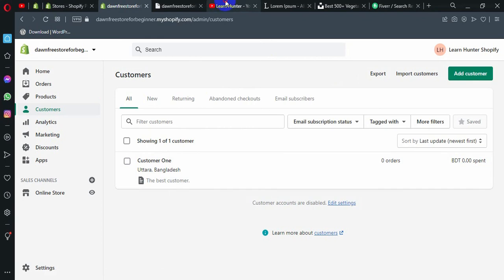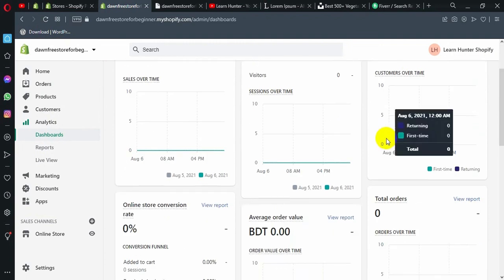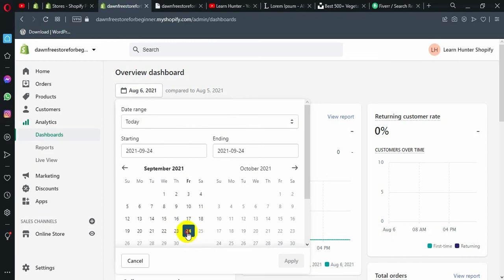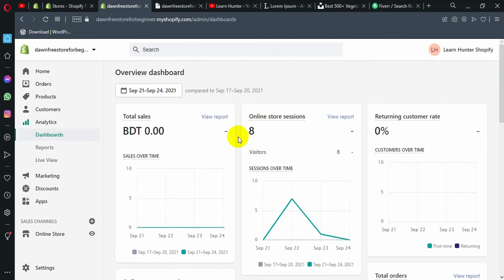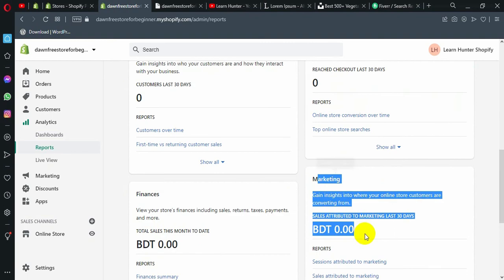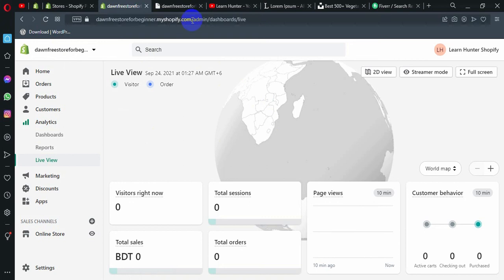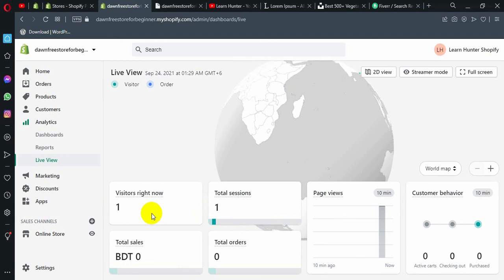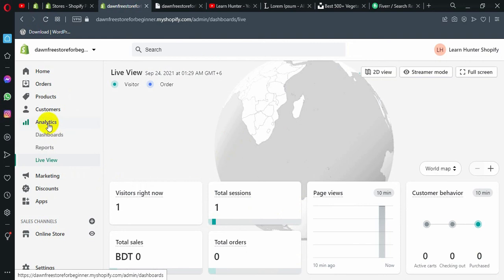08. Shopify Stores Dashboard Analytics Options Tutorial | Step by Step For Beginner with Freelancing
What we are going to learn in this shopify video and playlist ?

In this playlist we are going to learn Shopify  from beginner to advanced level in bangla language. You must need to know HTML,CSS before continue to learn this series. This bangla Shopify tutorial series is best for anyone who want to learn or build their career with Shopify and Freelancing. We have mainly focused on Shopify Core Concept in this whole playlist. Some of the Core Shopify topics that are going to covered in this sereis is Shopify Account Creation, Shopify Dashboard, Shopify Product Creation, Shopify Collection Creation, Shopify Coupon Creation etc. And finally we will develop a completely custom theme using liquid . So Please Stay With us and Keep Learning.